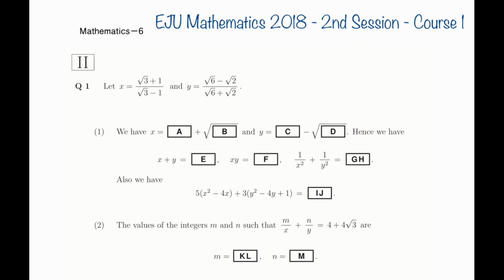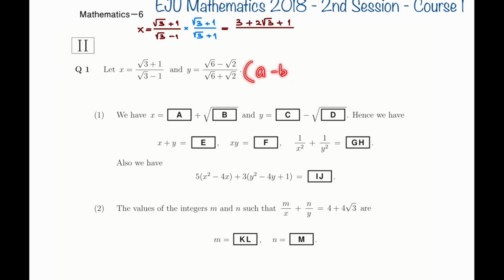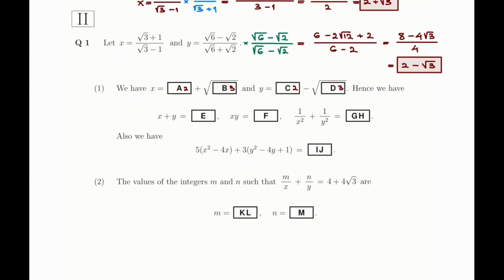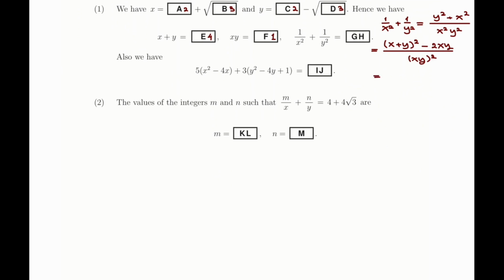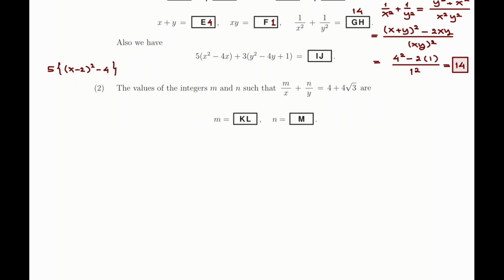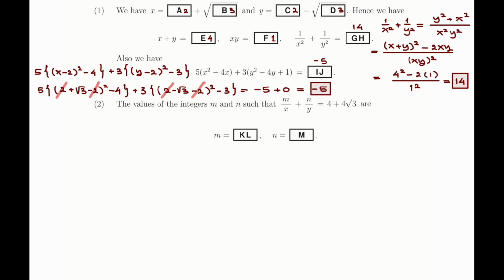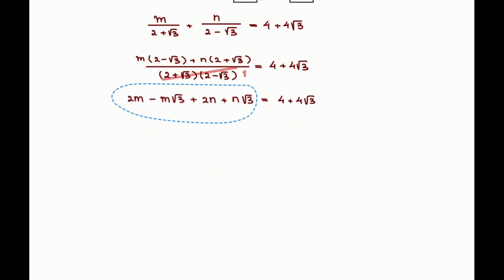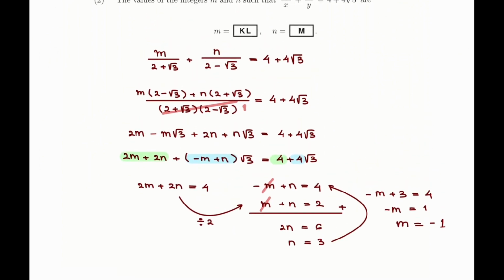[English] EJU 2018 Mathematics Course 1 - 2nd Session - Q3